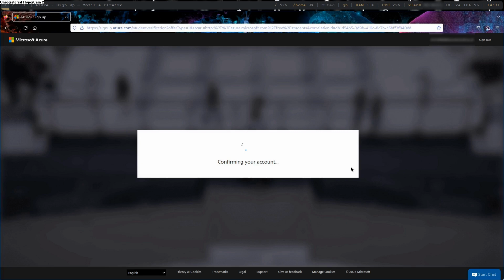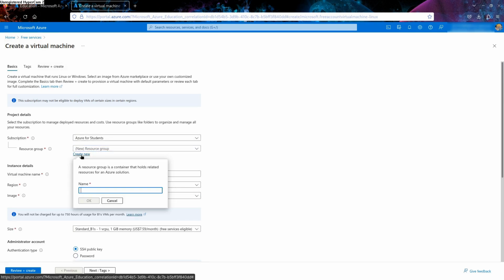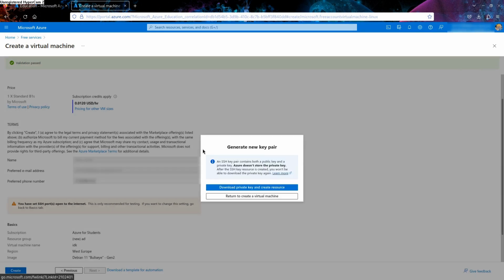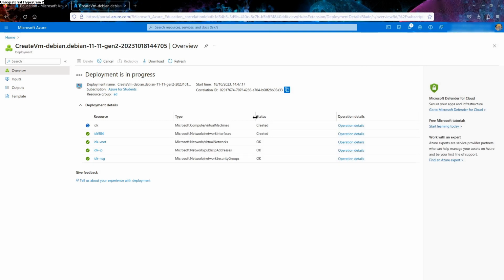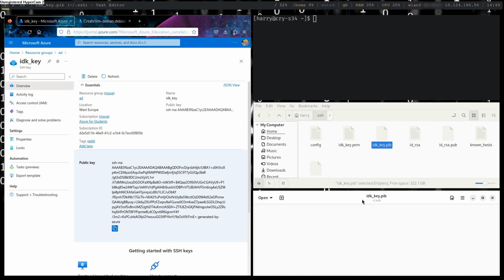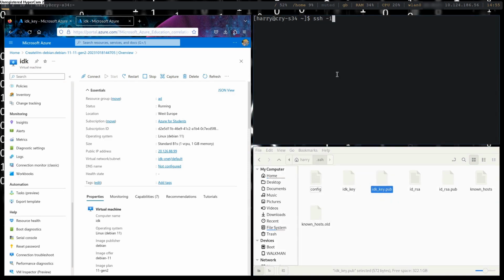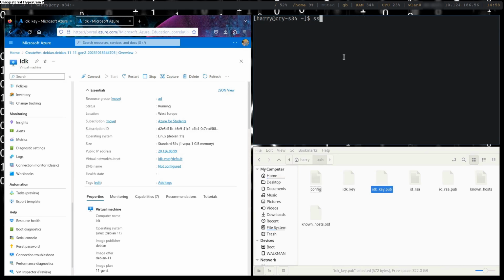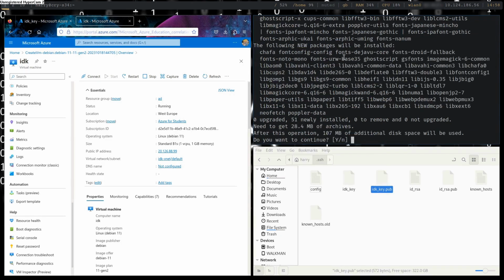Setup free VPS with Azure for Students 🅭 🅯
How to setup a VPS with £82 ($100) free credit Azure for Students, no credit card required.